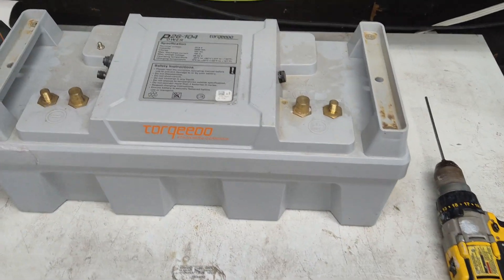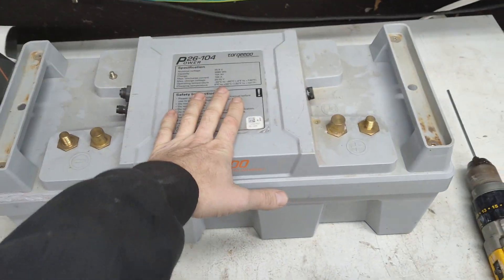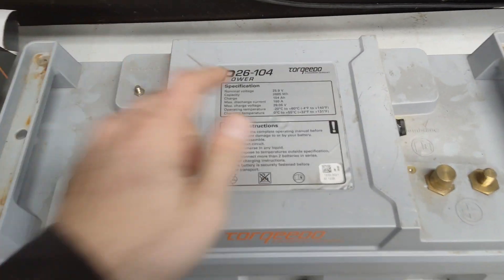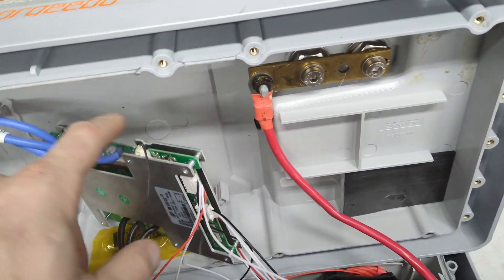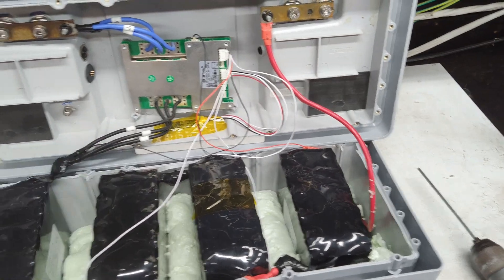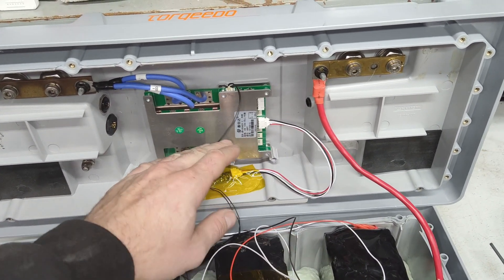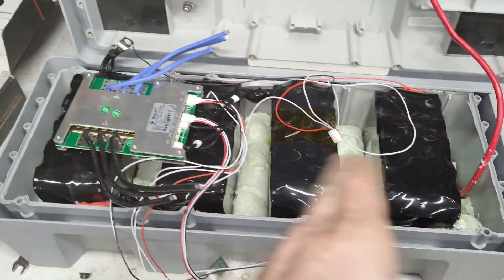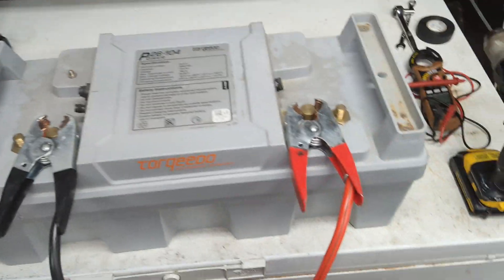DIY 12 8v LifePo4 Battery Stops Working